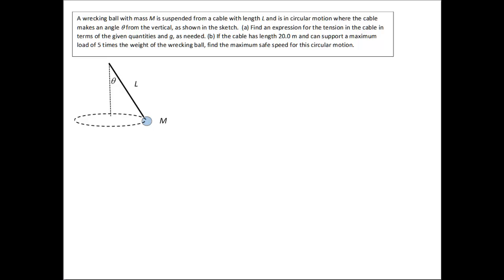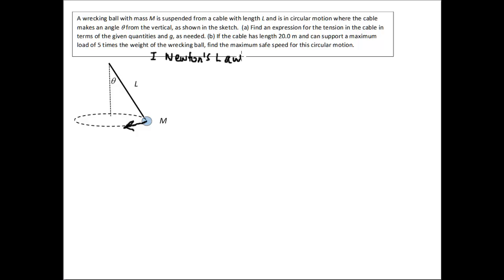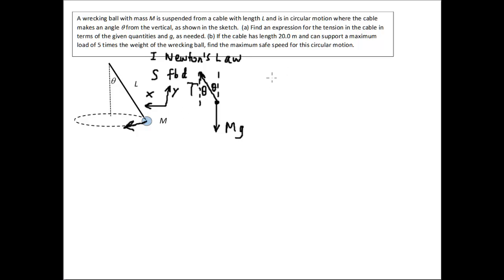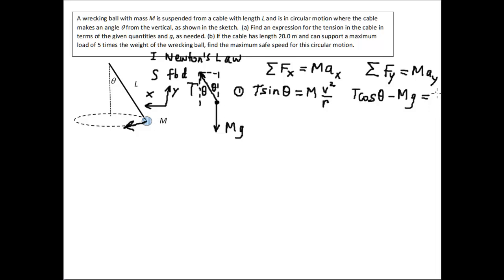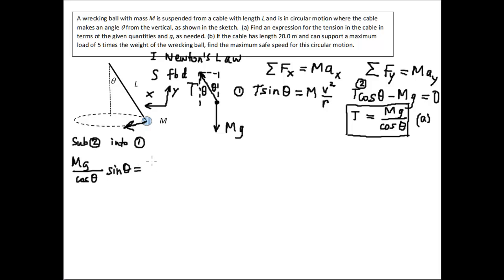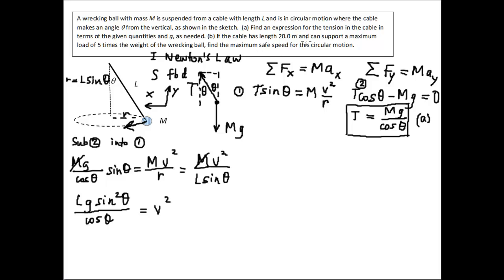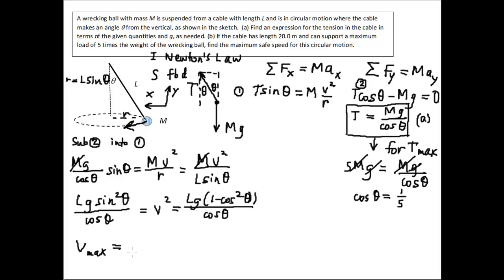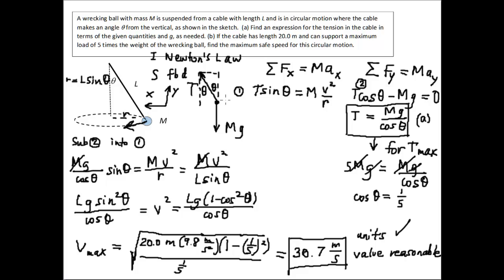p141 circular motion ex2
Another example using Newton's laws to solve a problem involving circular motion.